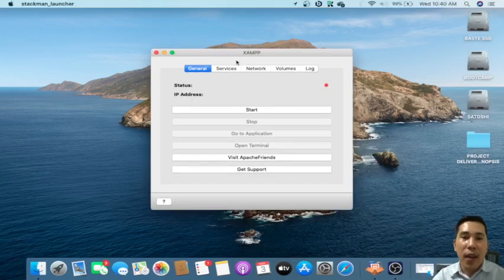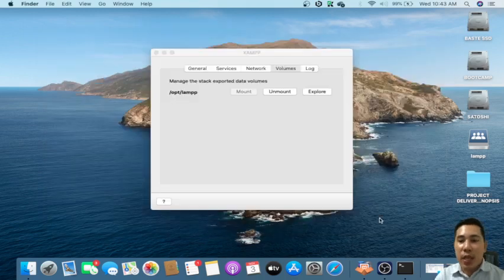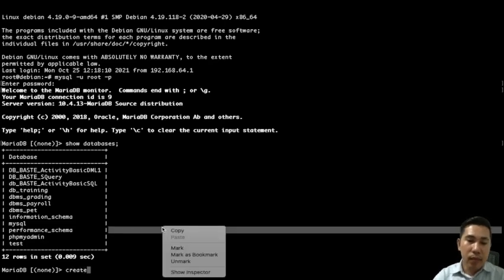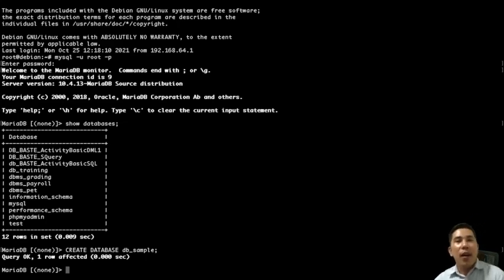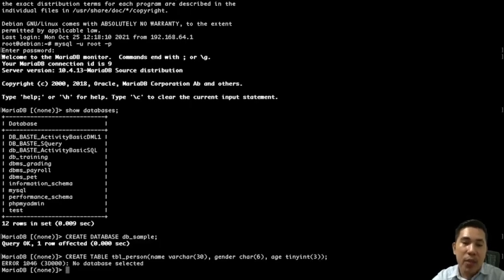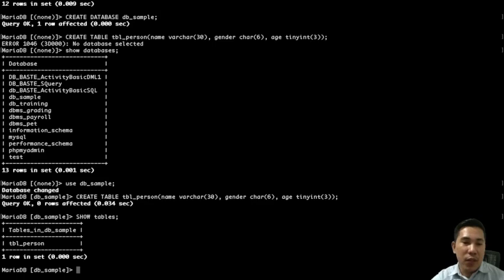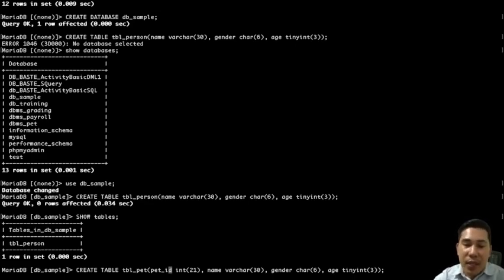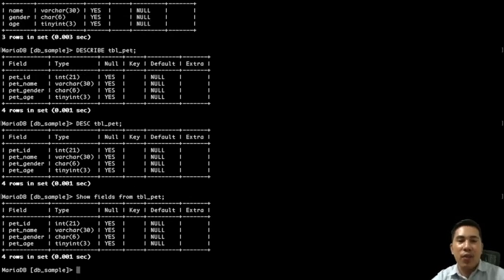Getting Started with CLI